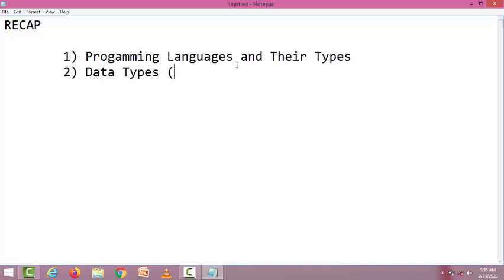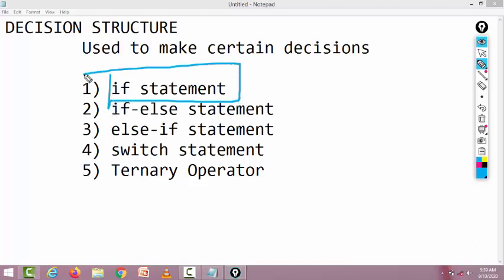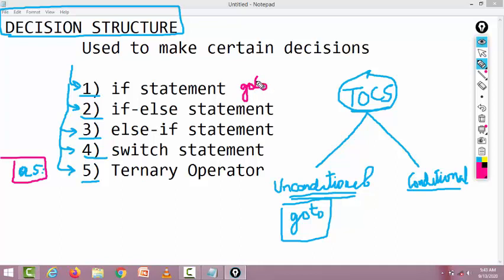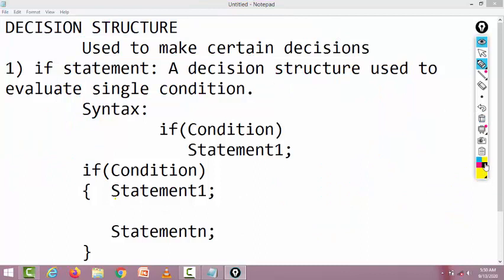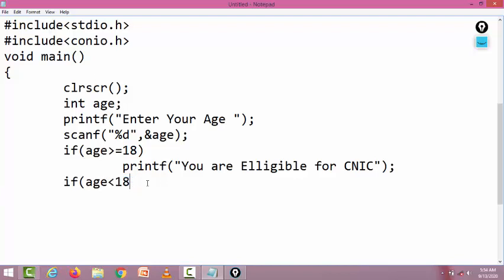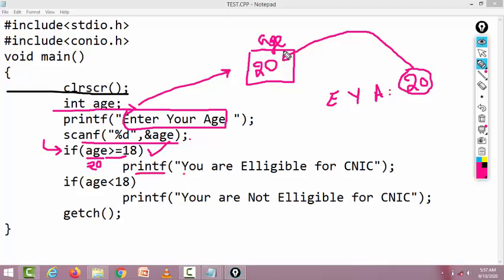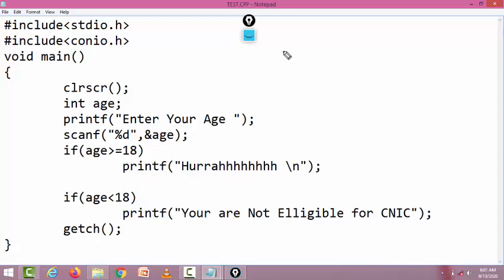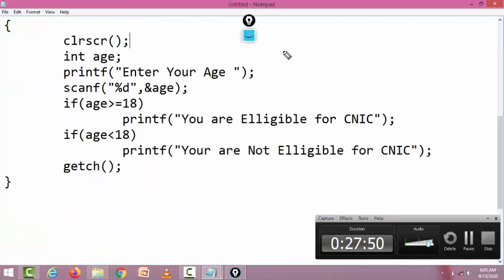Programming Fundamentals Lecture # 6